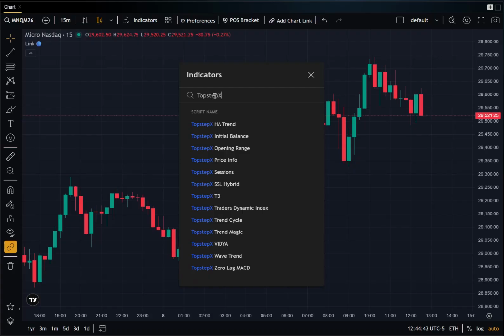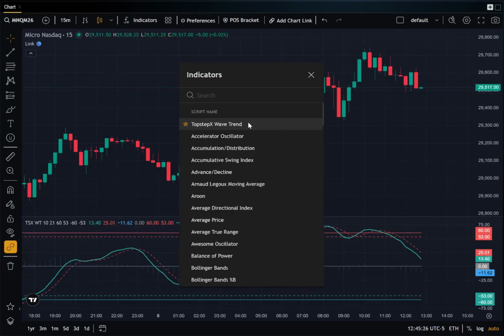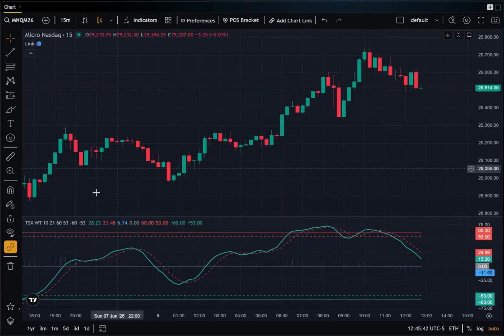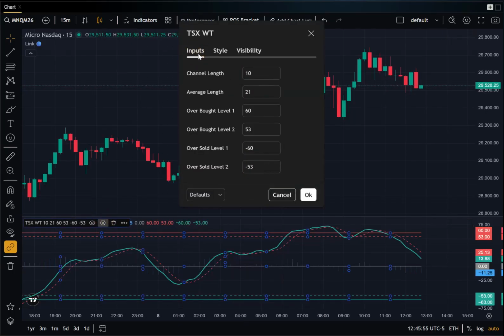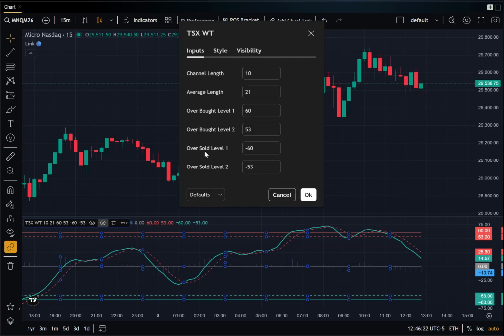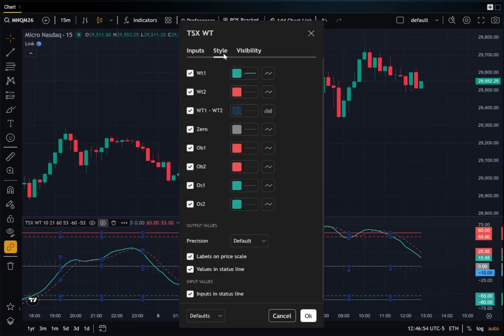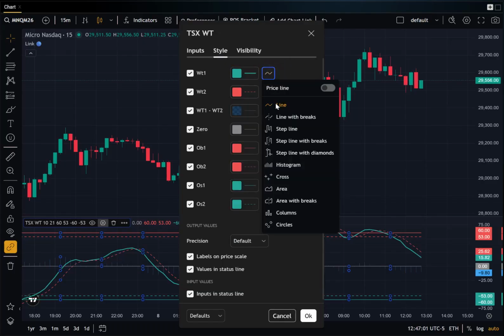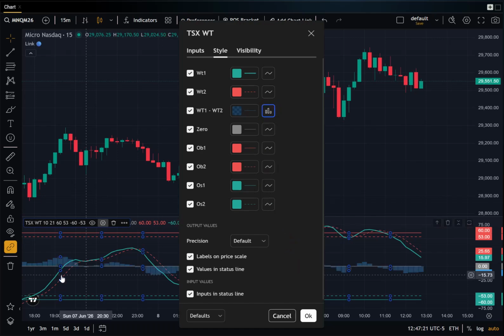Wave Trend on TopstepX | Summer of Indicators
Wave Trend — The Wave Trend oscillator on TopstepX measures how far price has stretched from its average to flag overbought and oversold turns. Its crossovers and divergences make it a popular tool for catching reversals before they show up clearly on price. Learn how to use Wave Trend on TopstepX for futures trading. A new indicator in the Summer of Indicators series.